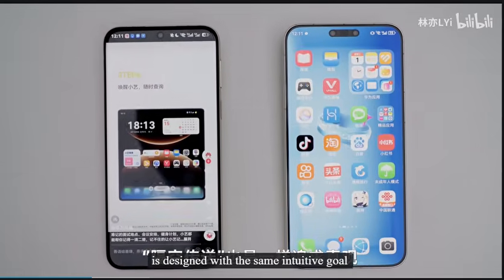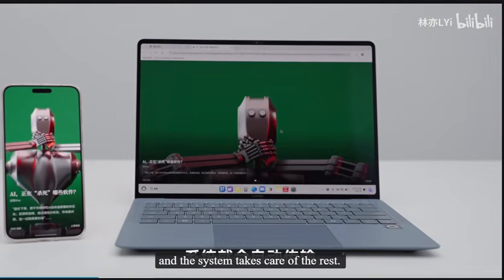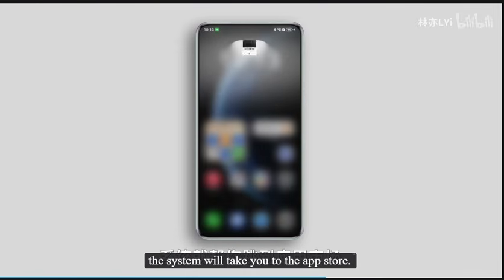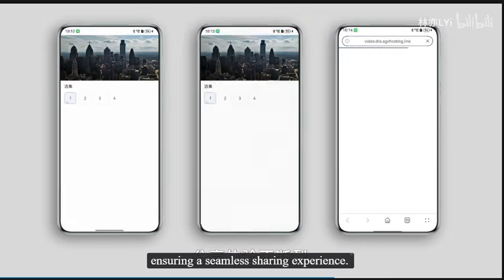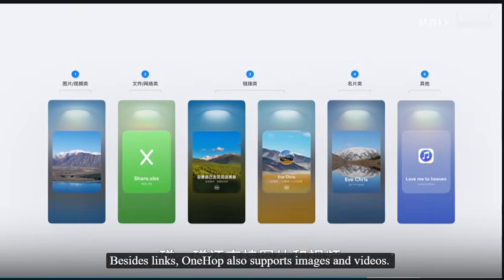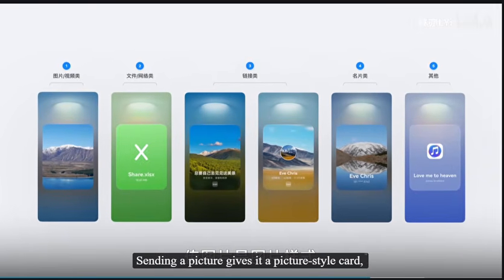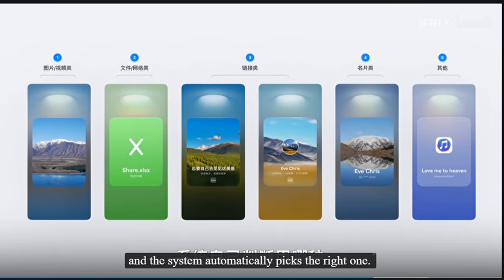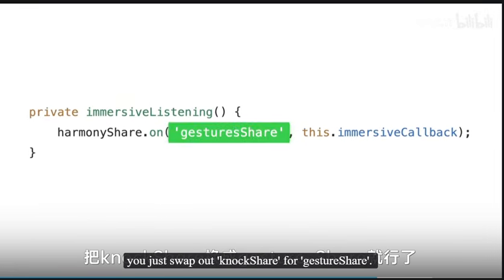Redefining sharing? Explore the HDD HarmonyOS Innovation Forum!